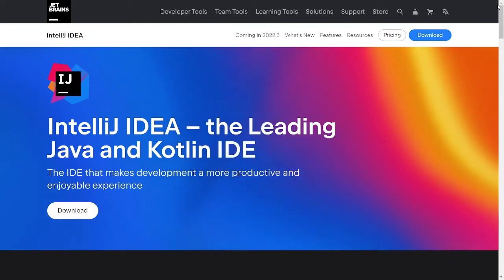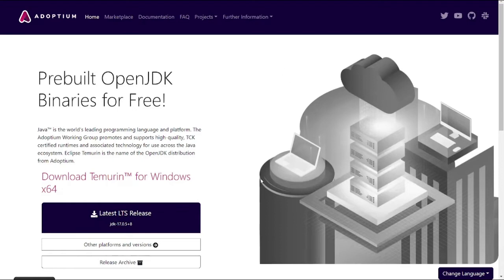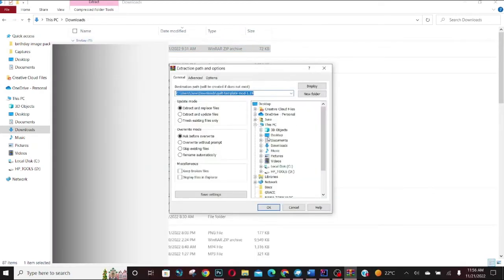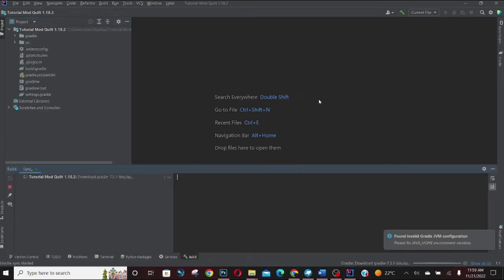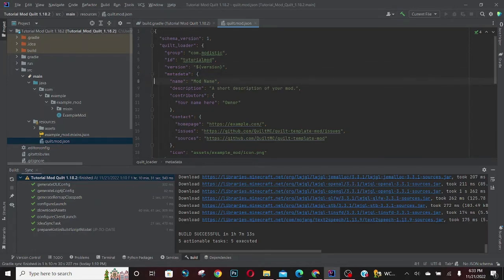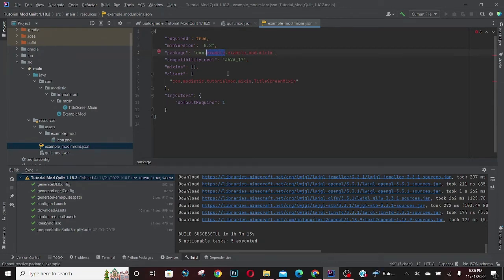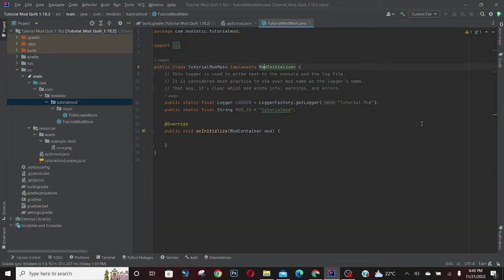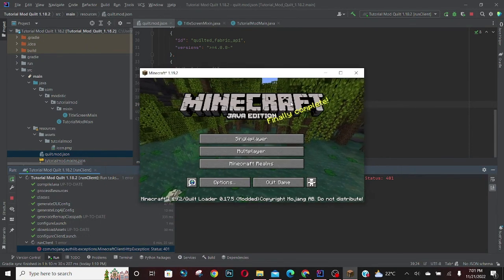Getting Started | Minecraft Quilt Modding Tutorial 1.18.2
My first video of the Minecraft Quilt Modding series.
Please keep in mind:
Naming of classes, packages and others that doesn't include important code does not have to be strictly named to what I named them.

==TIMESTAMPS==
00:00 Intro
00:58 Installing IntelliJ IDEA
02:40 Installing JDK 17
04:30 Installing the Quilt Mod Template
07:34 Creating a new project from the template
10:46 Configuring IntelliJ to the correct JDK version
11:39 Configuring quilt.mod.json
16:13 Configuring example.mixins.json
17:29 Configuring ExampleMod class
20:52 runClient task
21:58 Renaming stuff in Entrypoints and mixin in quilt.mod.json
22:41 Outro